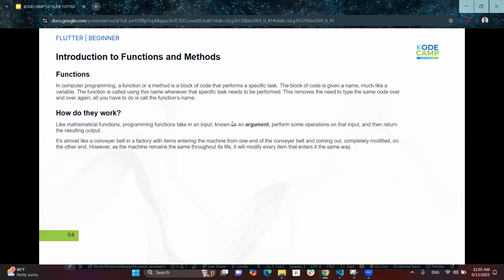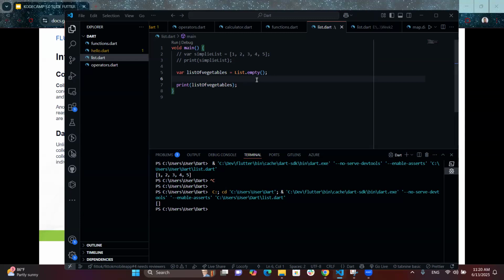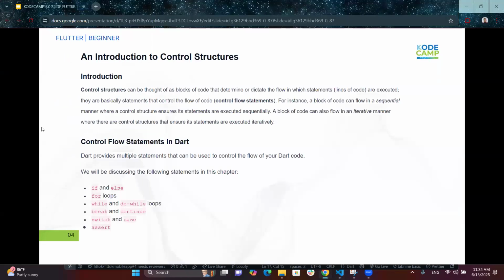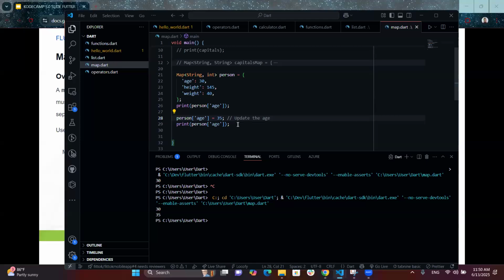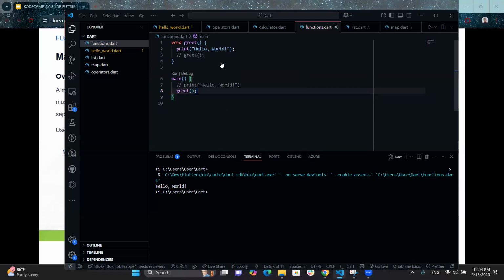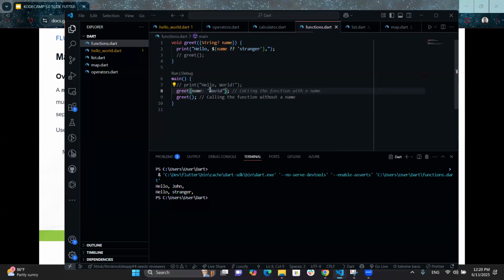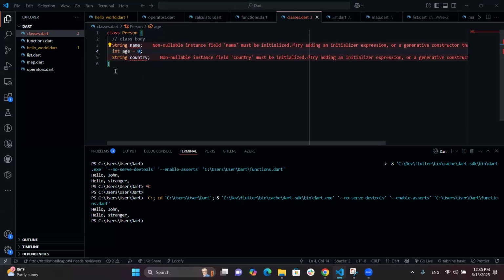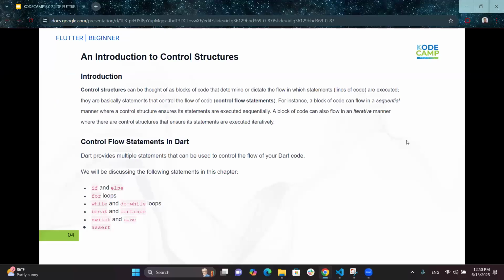KodeCamp 5.0 Beginner Flutter Class 4 - Dart Functions and Collections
Dart Functions and Collections